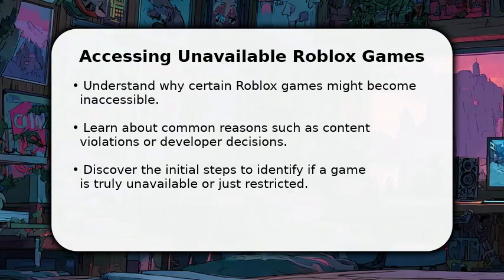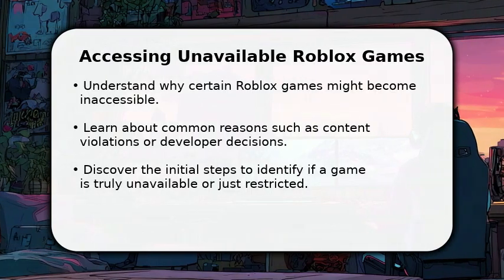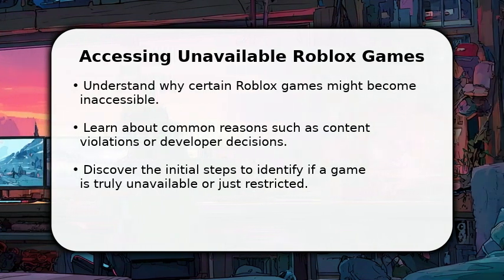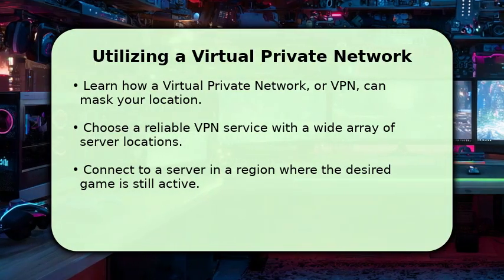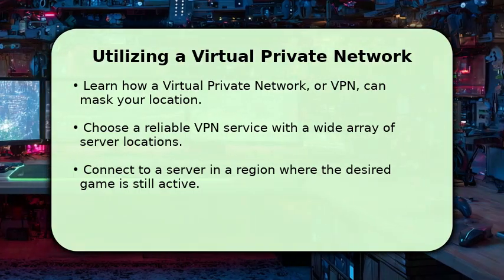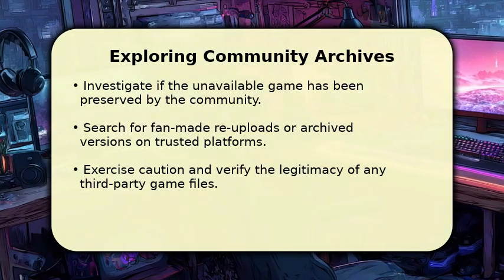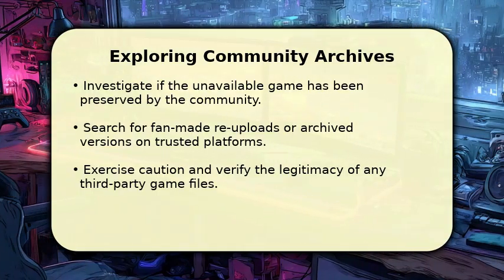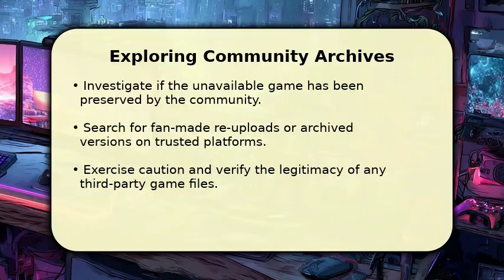How to Play Roblox Games That Are Unavailable 2025 - Easy Guide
▸ :^) Are you wondering how to access Roblox games that seem to be unavailable? This easy guide will show you a simple, step-by-step method to play those hard-to-find Roblox experiences. We understand the frustration of discovering a game you want to play, only to find it's no longer openly accessible or listed. This tutorial provides clear instructions on various techniques you can use to potentially bypass common restrictions and gain access to a wider range of Roblox games. Learn practical tips and tricks that will help you enjoy more of the vast Roblox universe, ensuring you don't miss out on fun gameplay. Whether a game is hidden, delisted, or just difficult to find, this video is designed to make playing unavailable Roblox games much easier for any player. Get ready to expand your Roblox gaming horizons!